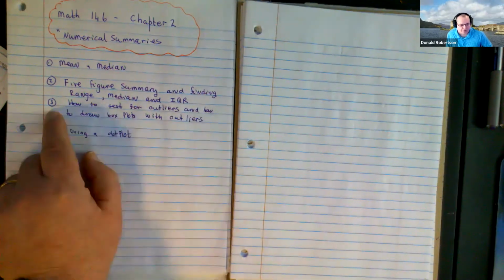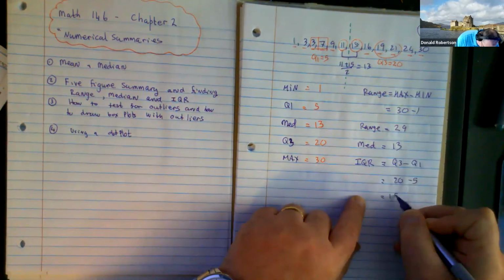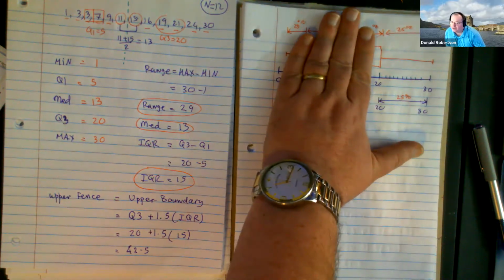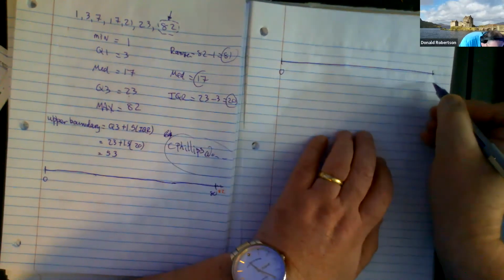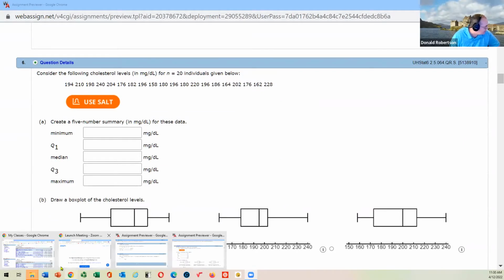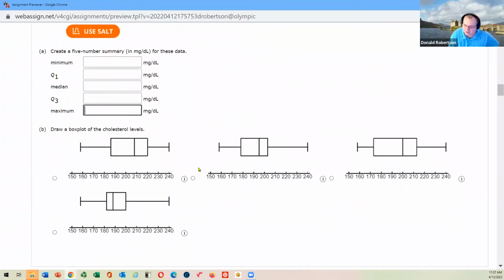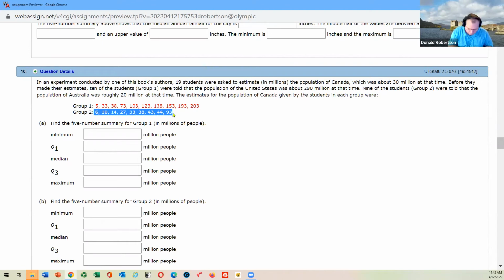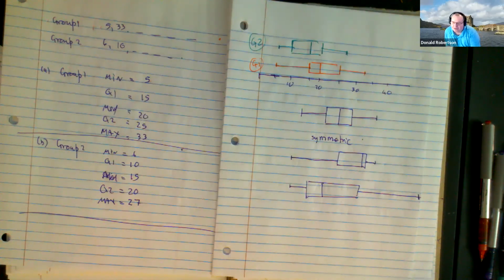Math 146 Tue 12th April Chapter 2 Summary of Data